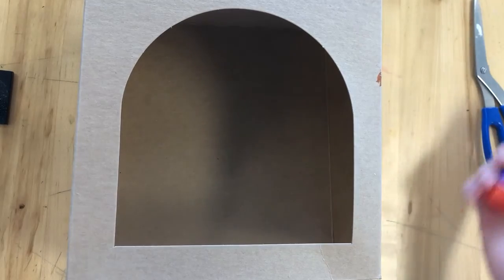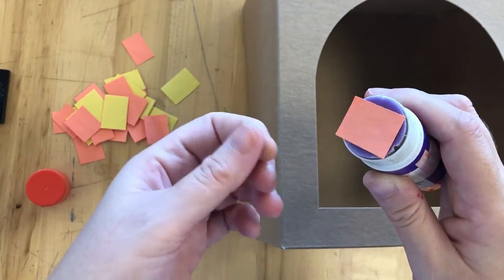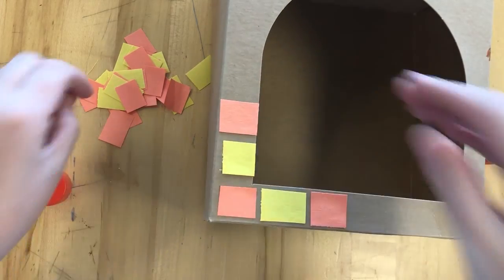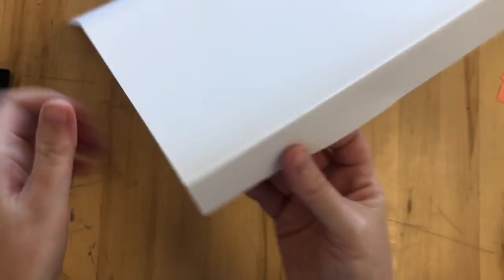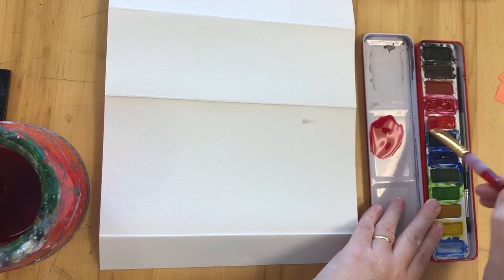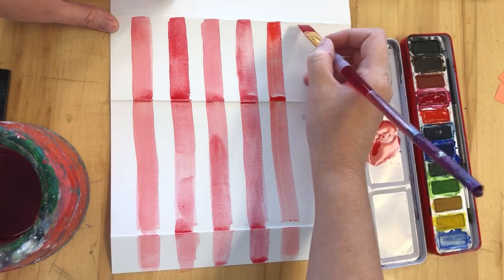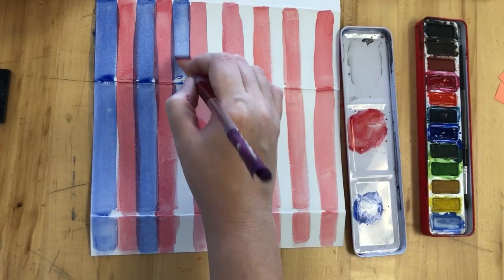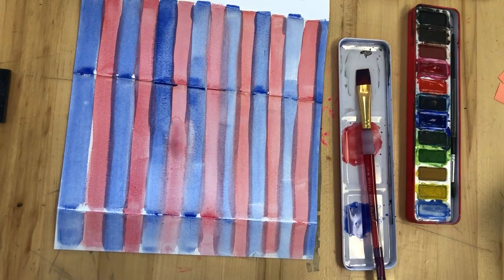Year 2 shop bricks and painted roof